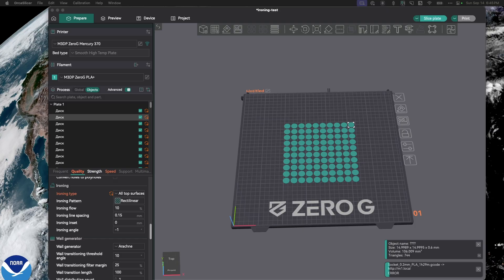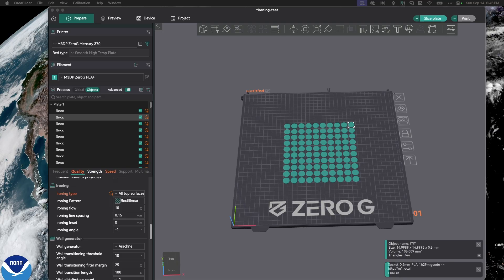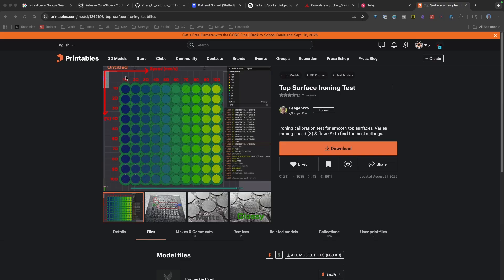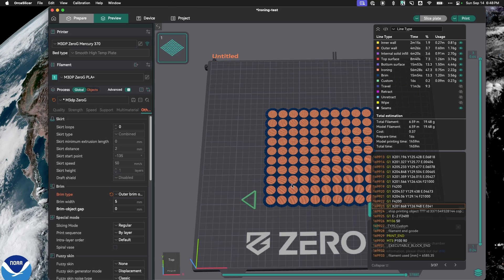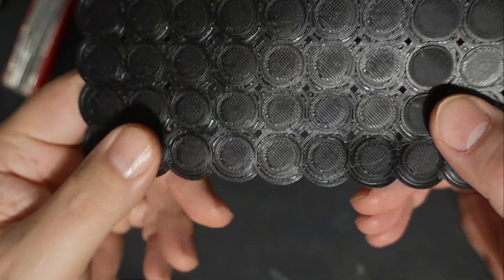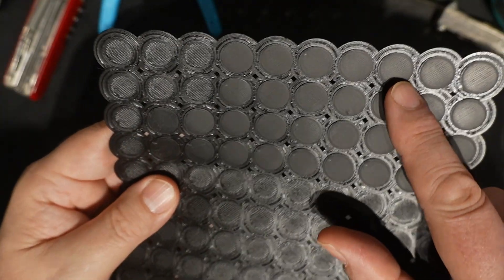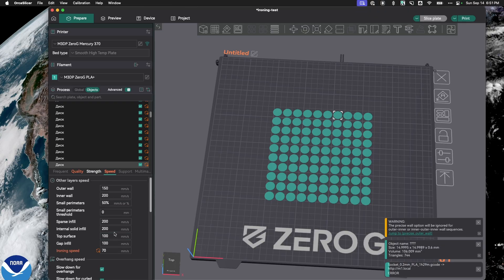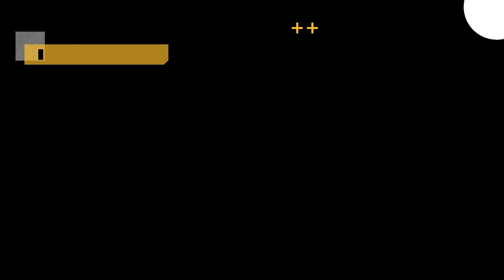OrcaSlicer Ironing: A Guide to Tuning Flow and Speed for Buttery Smooth Surfaces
OrcaSlicer Ironing Calibration: Finding Your Perfect Speed and Flow Rate

Ready to take your 3D print quality to the next level? In this follow-up to our first look at ironing in OrcaSlicer, we show you how to precisely calibrate your ironing flow and speed for the best possible results.

We walk you through the entire calibration process using a fantastic test model from Printables created by Leogan Pro. This model is designed to test a wide range of ironing flow percentages and speeds in a single print, helping you find the perfect settings for your machine and filament.

In this tutorial, you will learn:

How to download and prepare the 3MF calibration model in OrcaSlicer.

A crucial tip for adding an outer brim to keep all the test pieces attached for easy handling.

How to analyze the printed results to find the smoothest finish with no visible lines.

The logic for choosing the fastest speed is to still produce a high-quality surface to save print time.

How to save your newly calibrated ironing speed and flow settings for future prints.

By the end of this video, you'll have a simple and effective method to stop guessing and start dialing in the perfect ironing settings every time.

TIMESTAMPS:
0:00 - Introduction to Ironing Calibration
0:40 - The Calibration Model from Printables
1:25 - How to Prepare the Model in OrcaSlicer
1:55 - Pro Tip: Adding a Brim
2:45 - Analyzing the Finished Print
3:48 - How to Choose the Best Speed and Flow
4:30 - Saving Your New Calibrated Settings
5:05 - Final Thoughts

If you have any questions, please post them in the comments below!